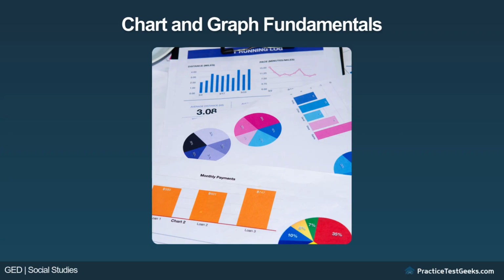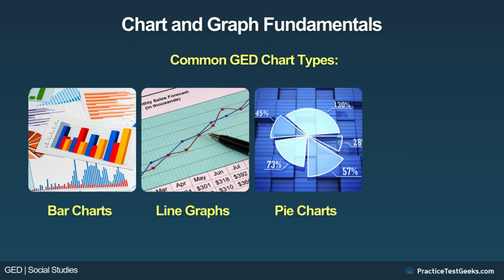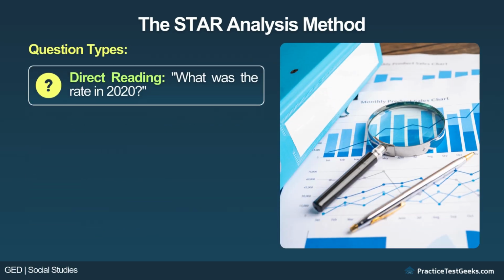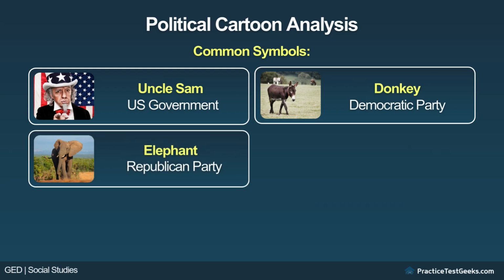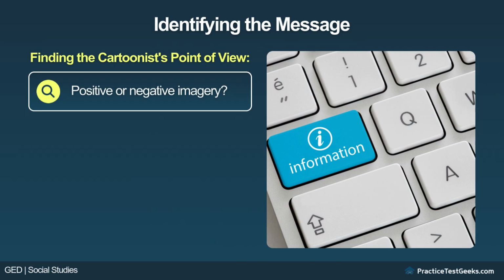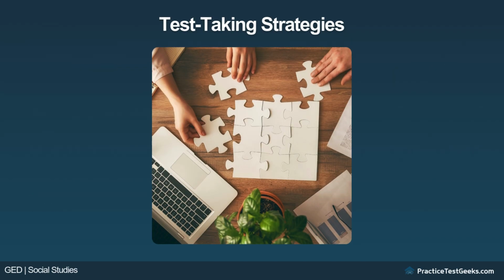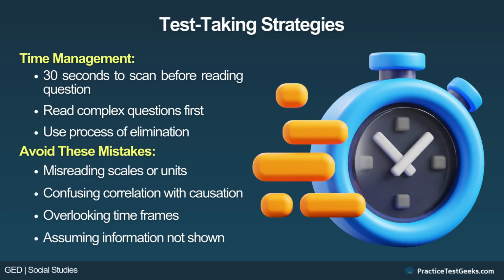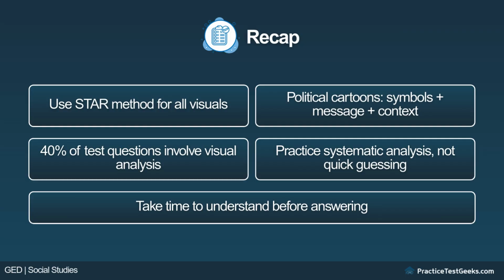GED Practice Test 2026 General Educational Development - Full Course Analyzing Charts Graphs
00:00 – GED Charts Graphs Political Cartoons Analysis Introduction 2026
00:27 – GED Charts and Graphs Fundamentals | General Educational Development Data Analysis
01:31 – GED STAR Analysis Method | How to Analyze Charts and Graphs for GED Test
02:47 – GED Political Cartoon Analysis | General Educational Development Visual Interpretation Skills
03:48 – GED Identifying the Message | Political Cartoon Interpretation Techniques for GED Exam
04:44 – GED Test-Taking Strategies | Charts Graphs Political Cartoons Tips for General Educational Development
05:52 – GED Analysis Skills Recap | Key Takeaways for General Educational Development Test Success